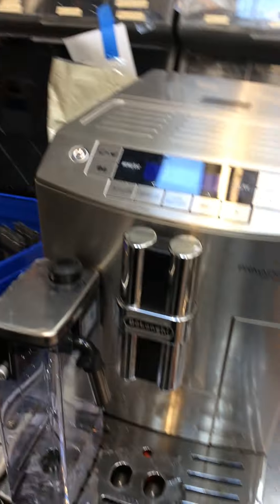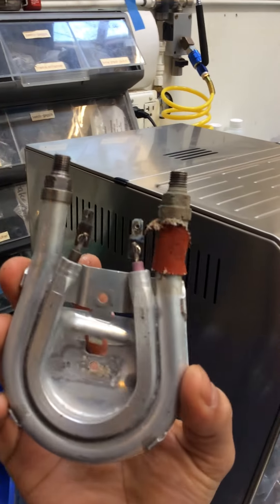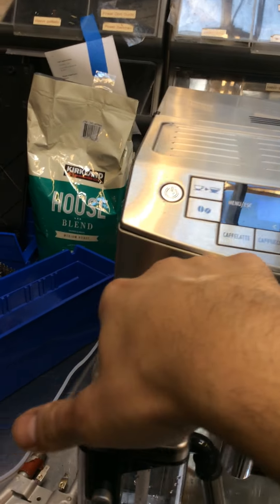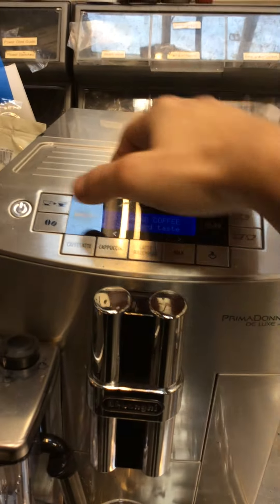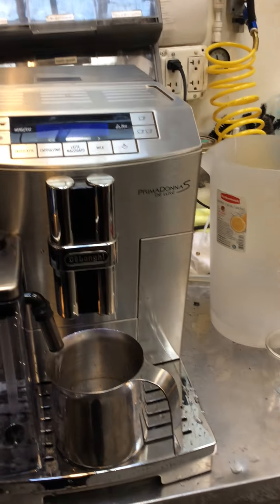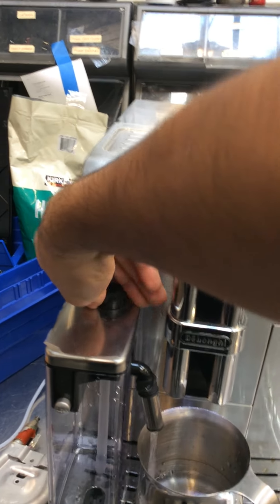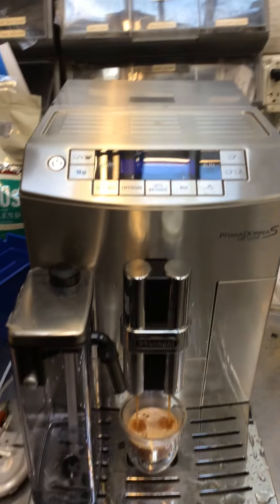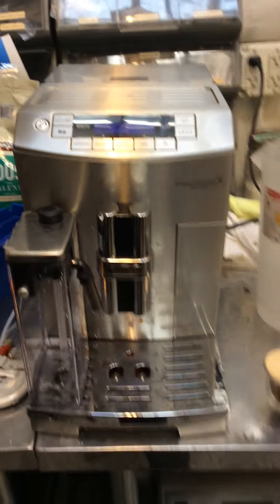General Alarm - delonghi magnifica delux